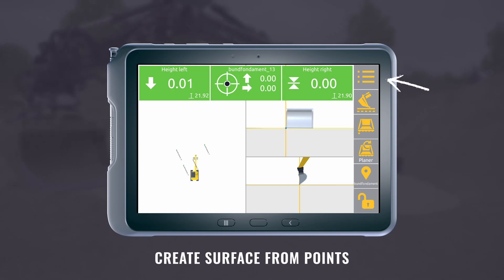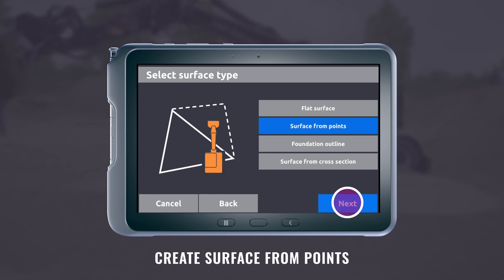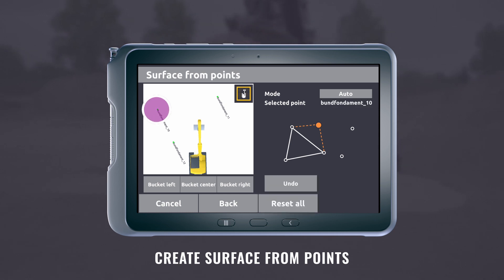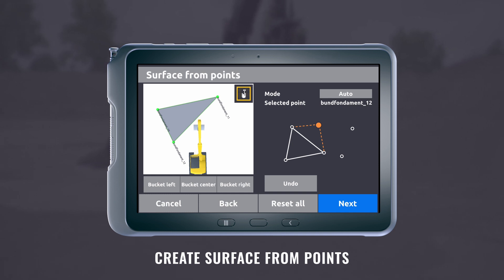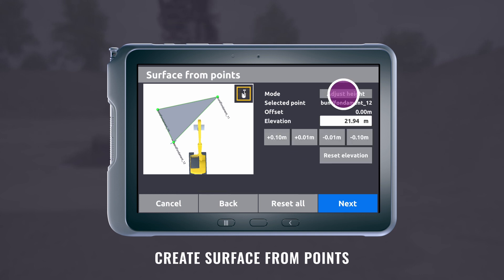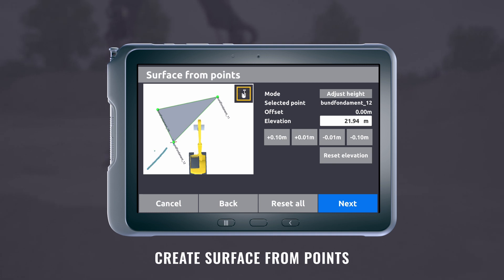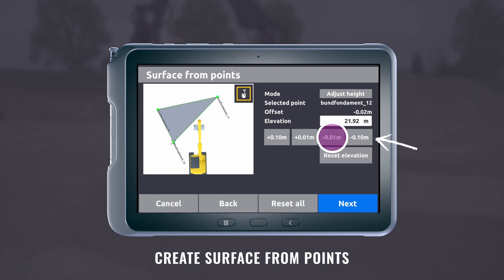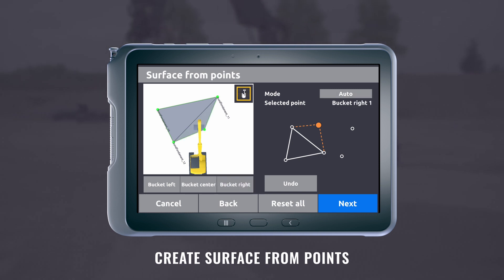Learn How to Create a Surface from Points with Unicontrol3D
Learn how to create precise surfaces from points, an essential skill for any project requiring specific gradients, like road boxes or parking lots. This video tutorial will guide you through making surfaces by selecting existing points or creating new ones with the bucket, all from the comfort of your cab.

Gain insights on how to effortlessly design a surface that ensures proper drainage and execute constructions tasks directly from the cab, ensuring accuracy and efficiency.